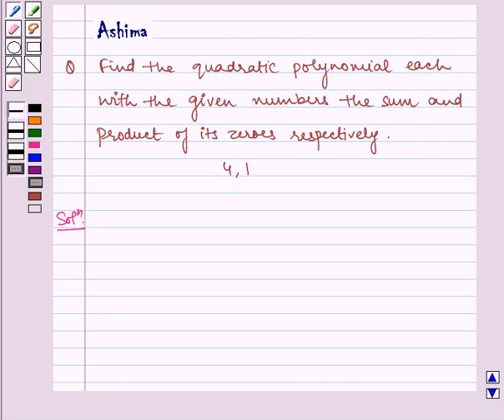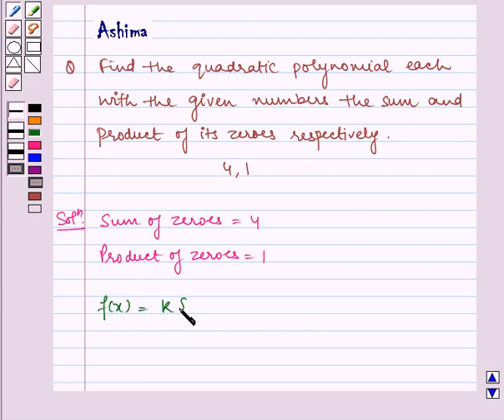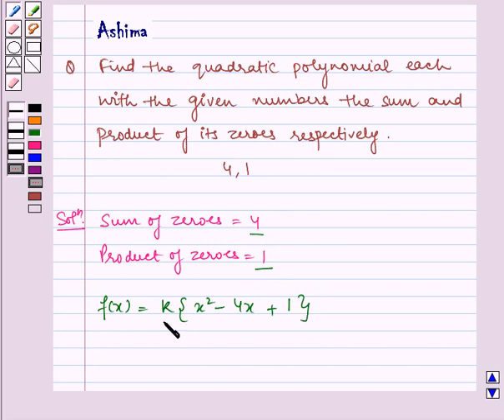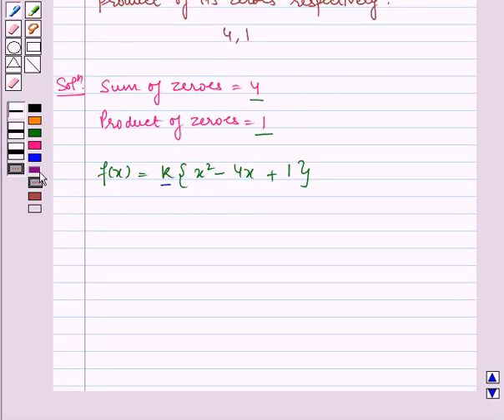Maths X NCERT 2007 2 2 2 2vi